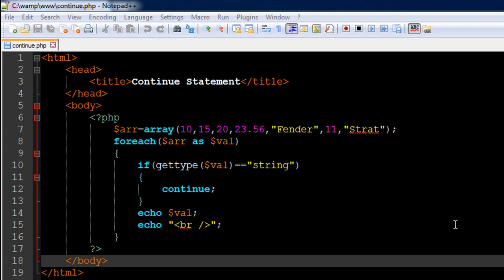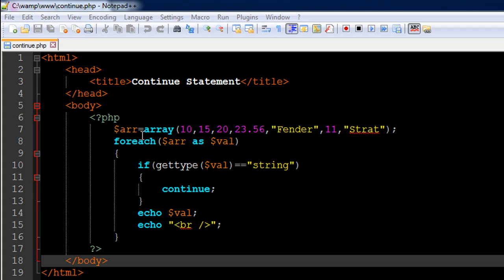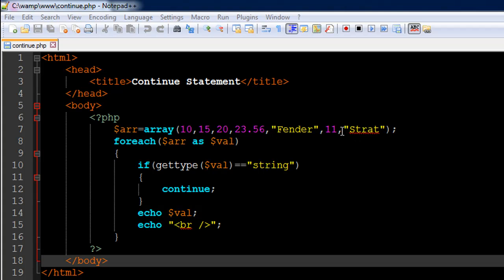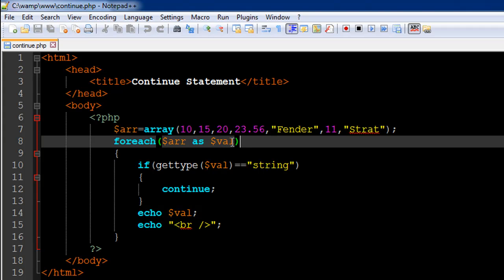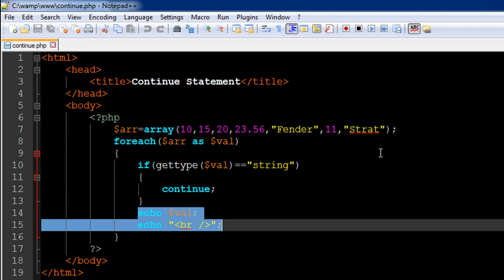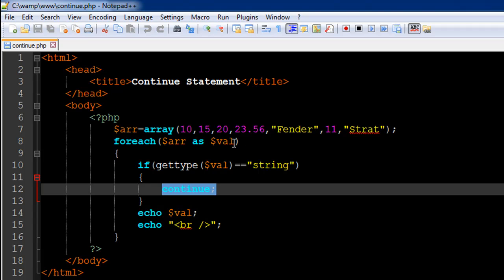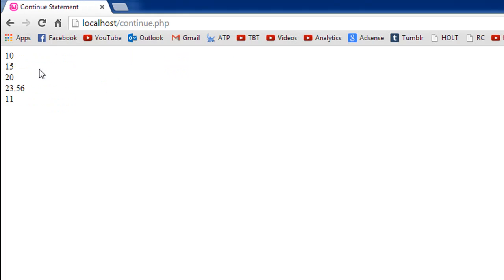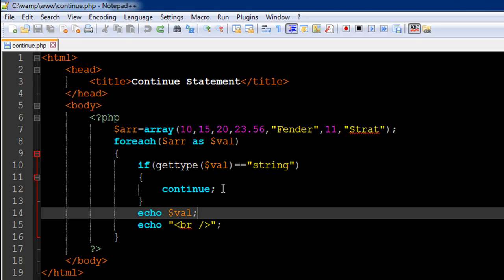PHP & MySQL Tutorial - 31: Continue Statement